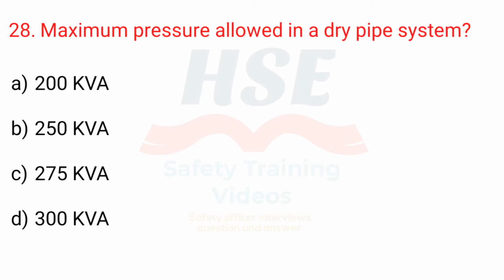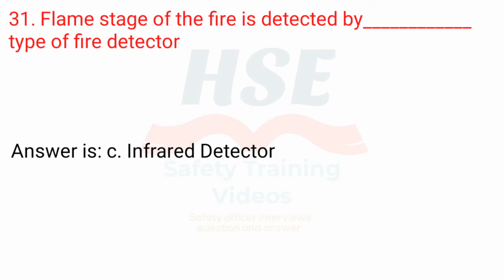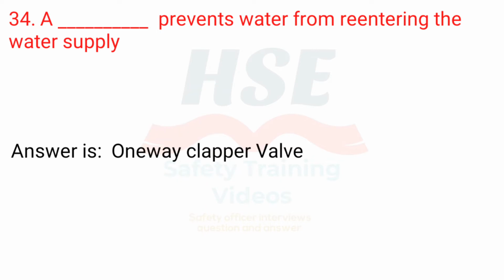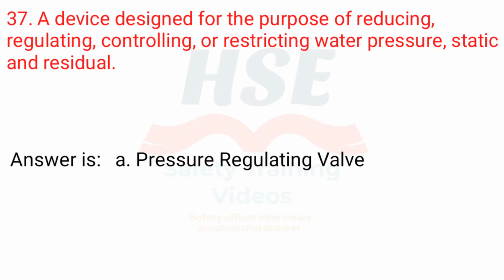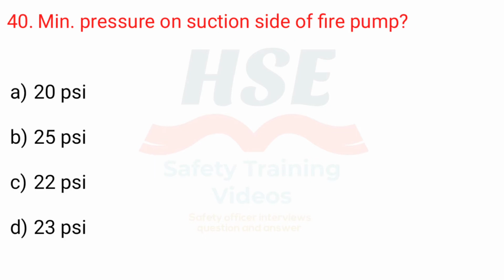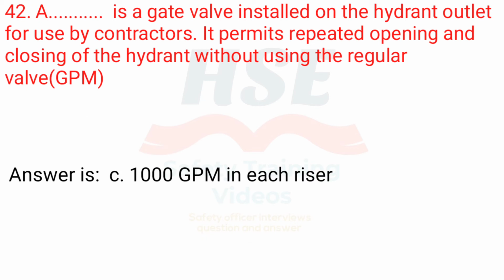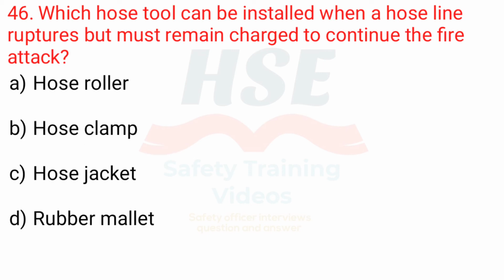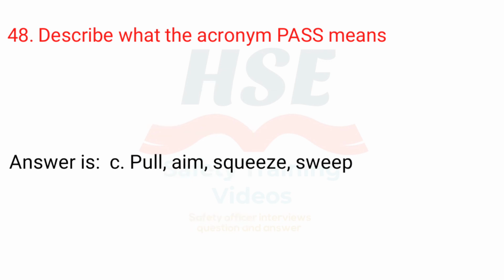FIRE EXTINGUISHERS APPLIANCES - 2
HSE Multi choice quiz questions and answers

Yes or No questions and answers

NEBOSH igc 1 and 2 model question and answer

HSE INTERVIEW QUESTIONS AND ANSWER PART - 6, VOL - 12,
Nebosh exam question and answer, Nebosh important model question and answer